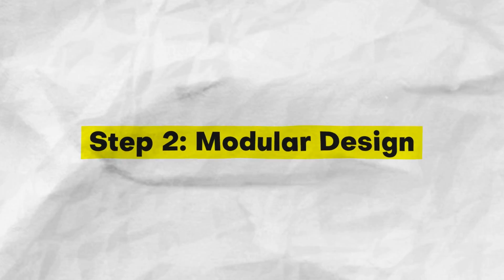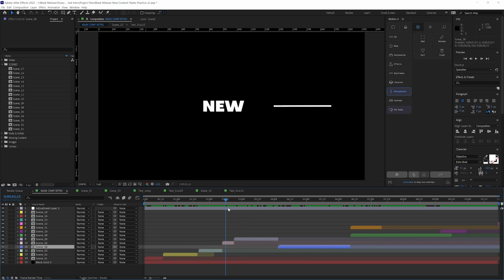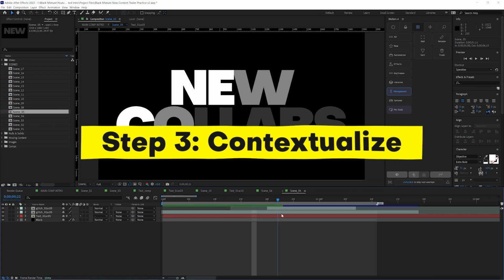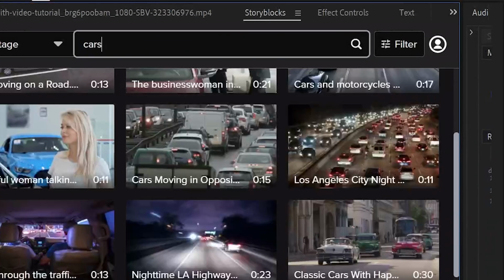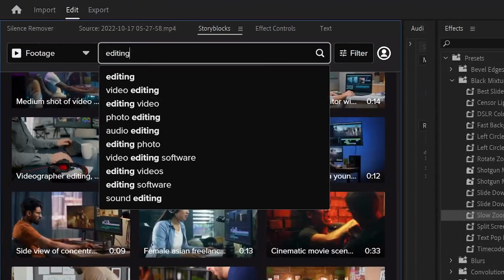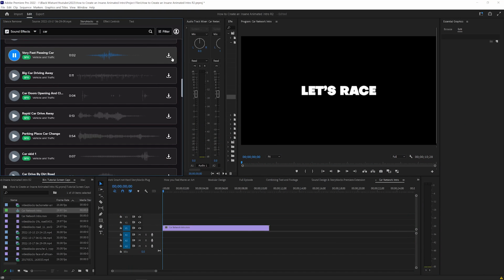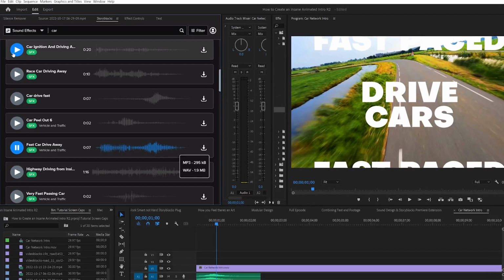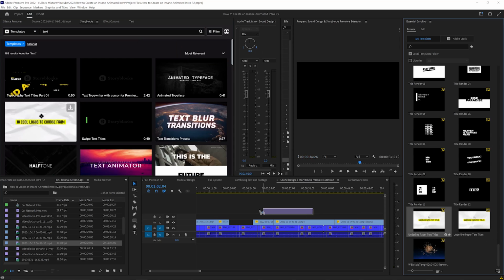Create an INSANE Animated After Effects Intro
🎉 DOPE MOTION GRAPHICS PLUGINS!!!

Today we're learning how to create intros that stand out, communicate effectively, and ultimately look cool! We've created intros for commercials, short films, YouTube channels, product launches, and so much more. We'll go over the techniques and tips that will help you understand the workflow, what software you can use, and what hacks will save you a lot of time and headaches! I'm excited to share this with y'all!

God bless and have a wonderful day! 🤗
MADE FOR MAKERS WITH LOVE ❤️️